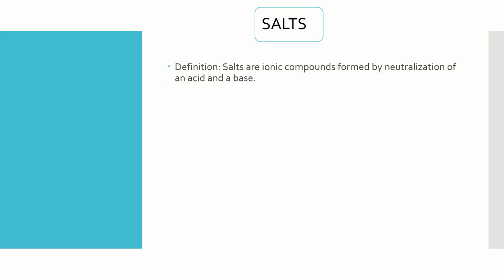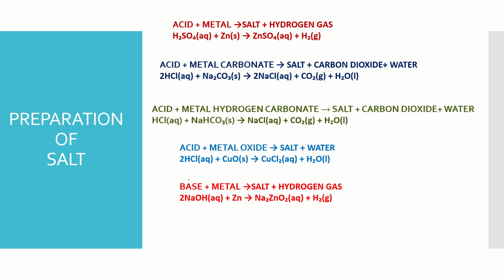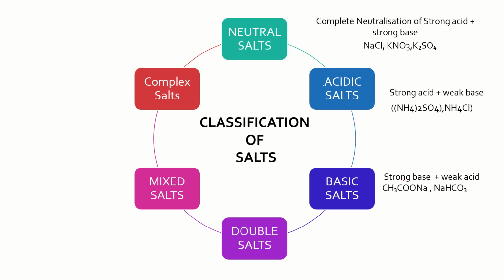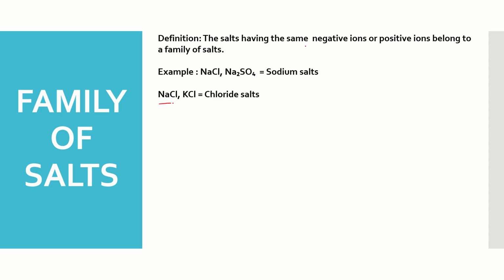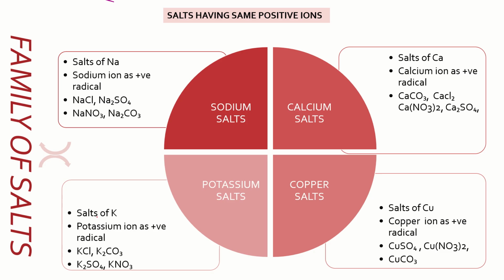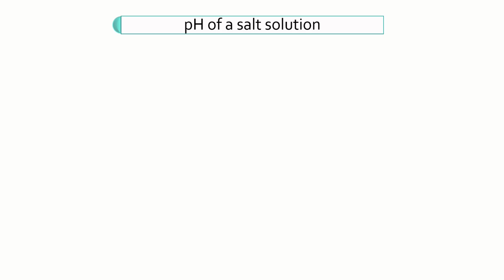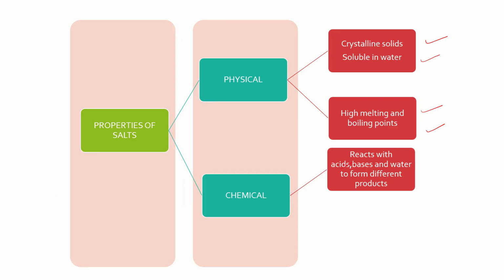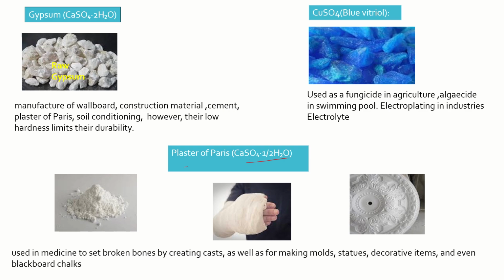FAMILY OF SALTS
Family of salts from chapter Acids Bases and Salts